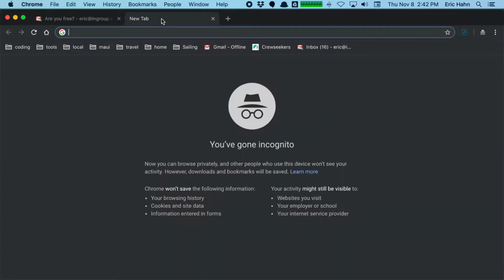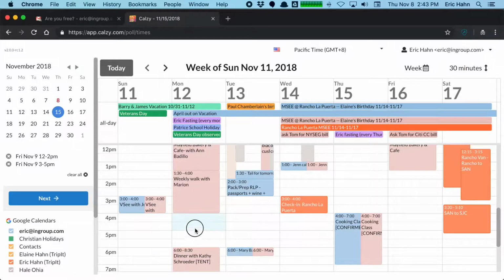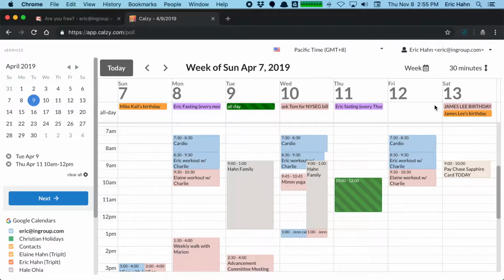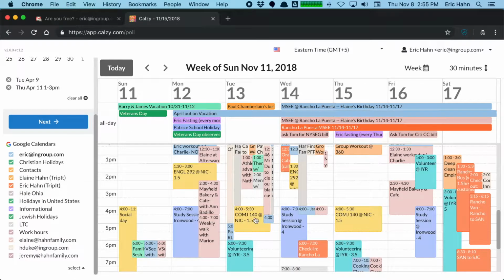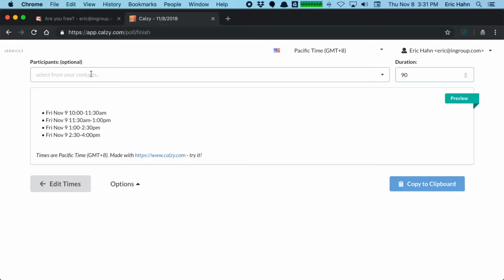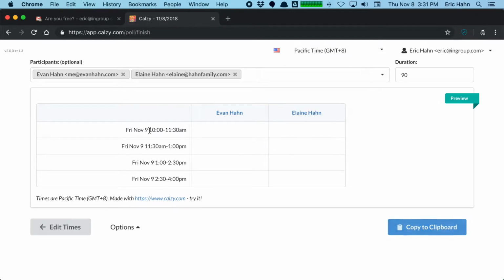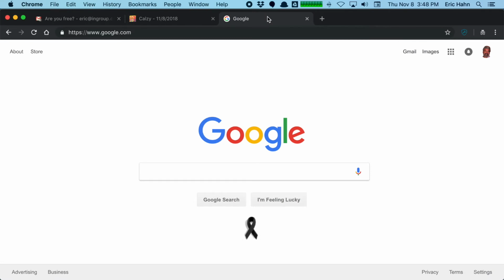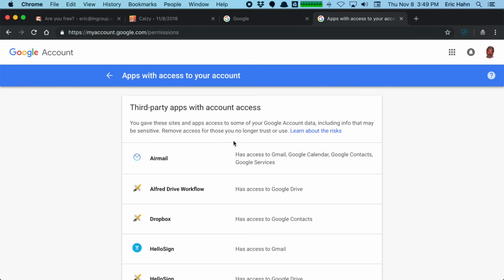Introduction to Calzy